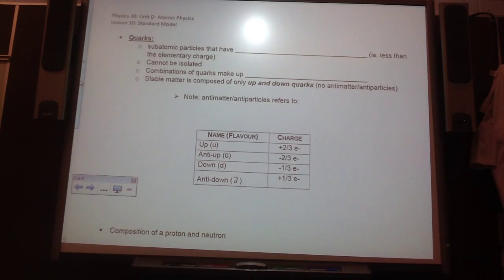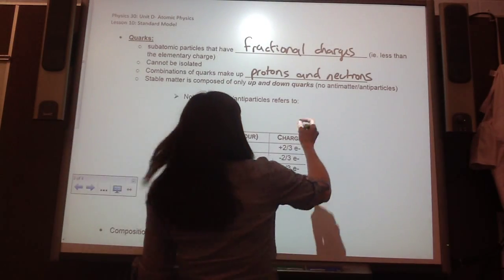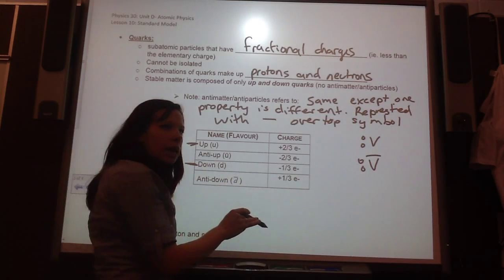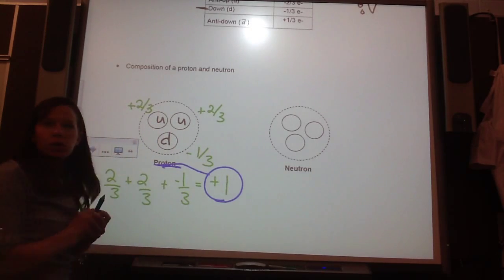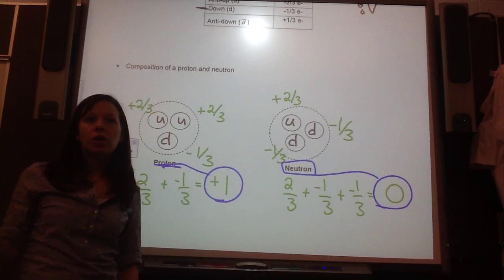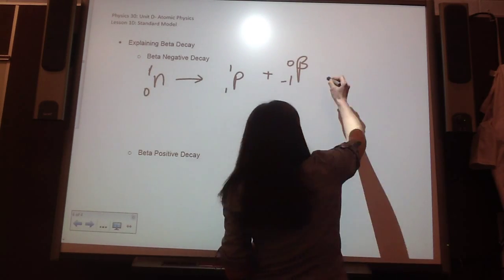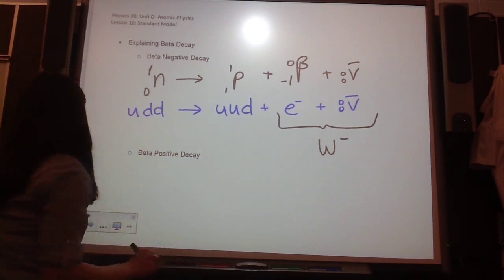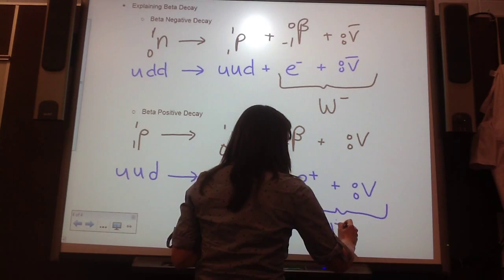Lesson 10 Standard Model 3